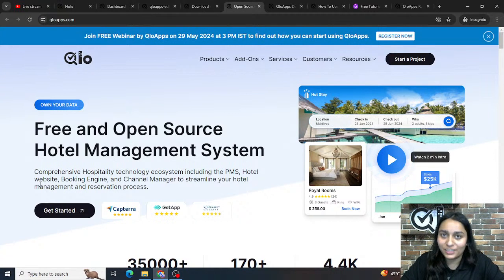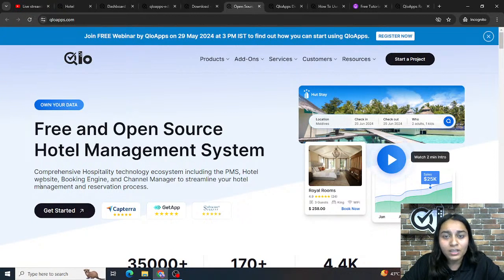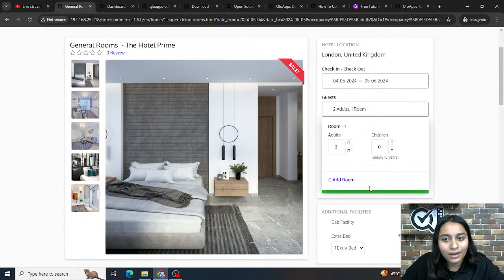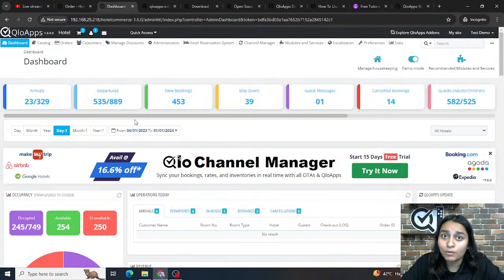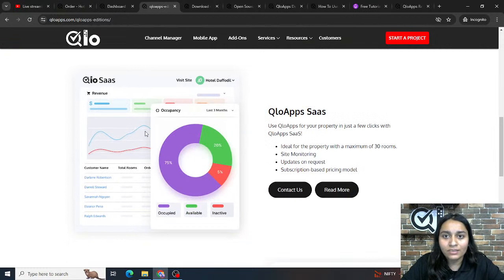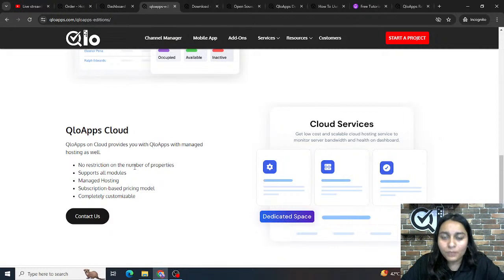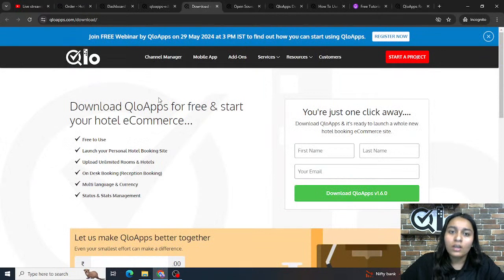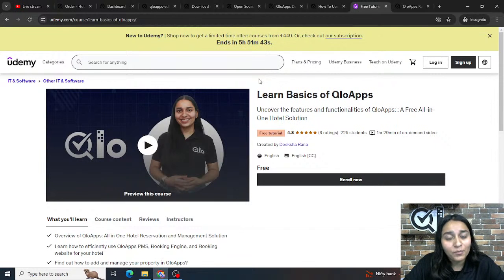How to get started with QloApps?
Join our live webinar and discover how you can use QloApps for your hotel management.

In this webinar, we will familiarize you with the ecosystem of QloApps.

We will also discuss with you the details about the various editions of QloApps:

- QloApps on premise
- QloApps SaaS
- QloApps Cloud

By the end of this video, you will be ready to use QloApps for your hotel business by choosing the best suited edition of QloApps as per your needs.

So don't wait, join our free webinar now and kick start your journey of using QloApps!